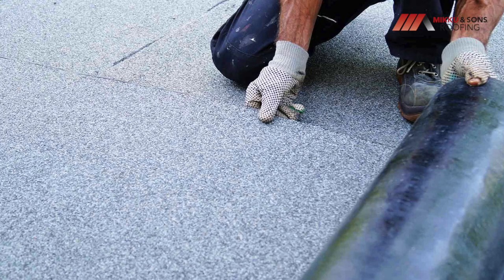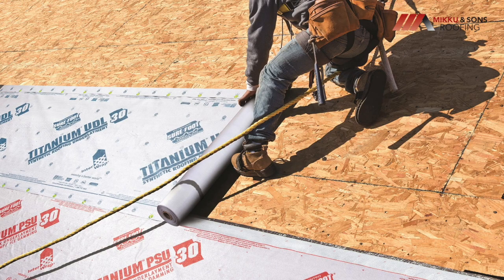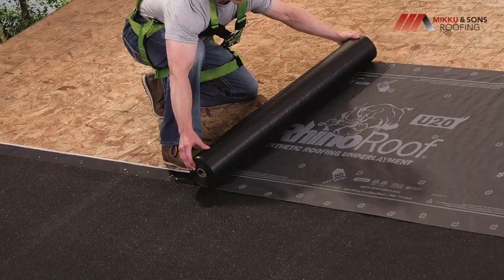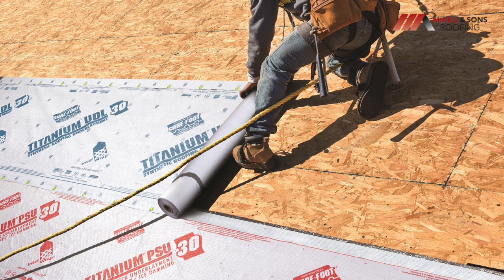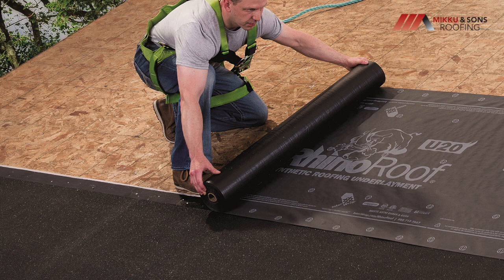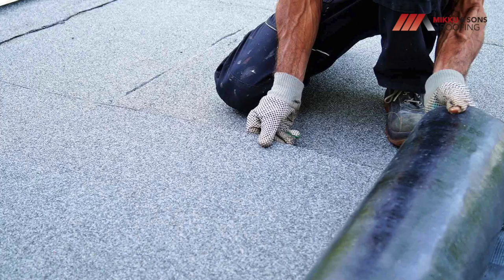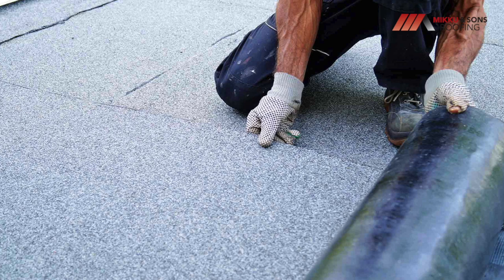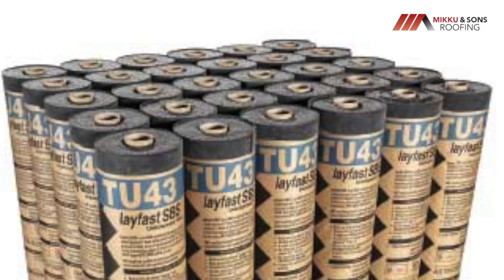The Best Tile Roof Underlayment In Arizona | Mikku & Sons Roofing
Tile roofs can last up to 50 years in Arizona. However, the tile underlayment (felt/ tar paper) typically lasts 20 to 30 years. The tile underlayment will start rotting out when water gets under the roof tiles. Tile underlayment is a roofing material that is installed straight to your roof's decking and acts as a waterproofing membrane.

Many different types of underlayments can be used under concrete tiles in Arizona. Here are the most common: felt (SBS-modified bitumen), synthetic, and self-adhering underlayments.

We will talk about each type of concrete tile underlayment and determine what is best based on several factors: price, waterproofing, durability, and UV resistance.